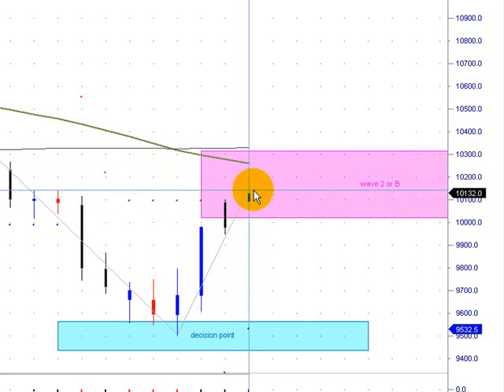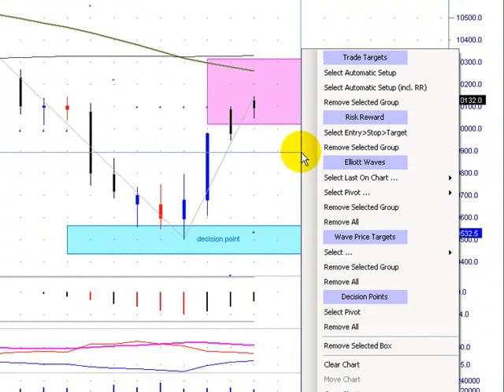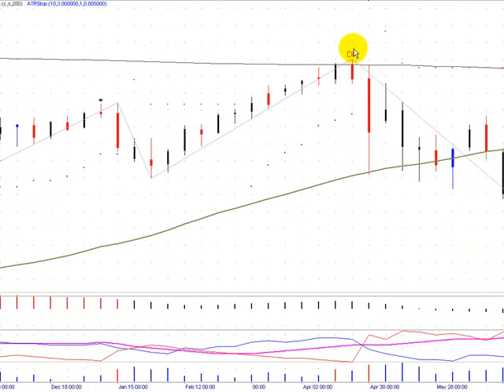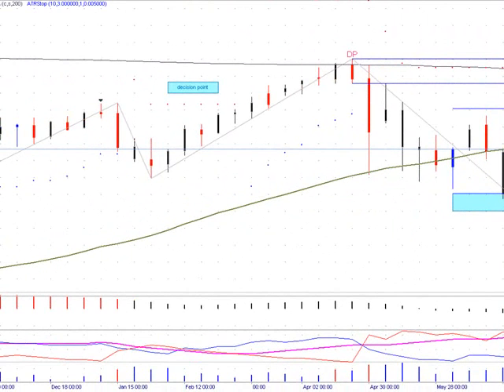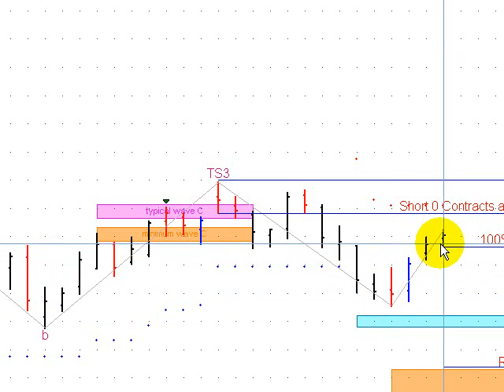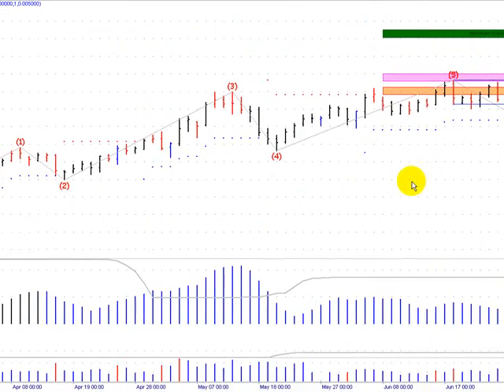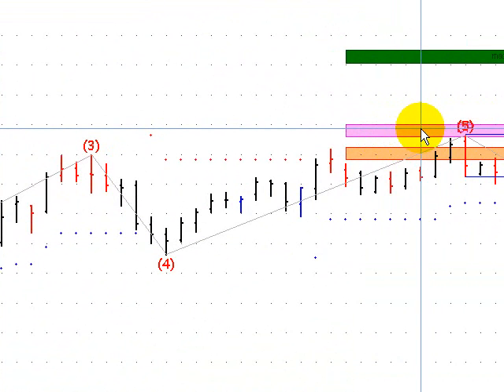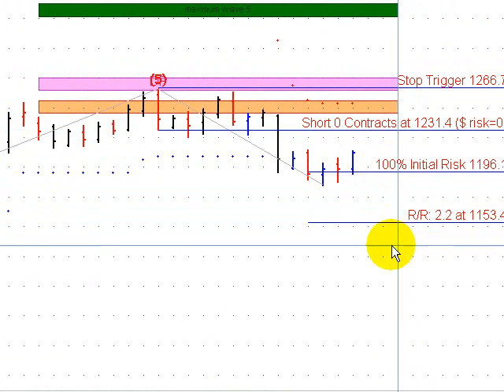MTPredictor 7.11.10 Weekly Market Update